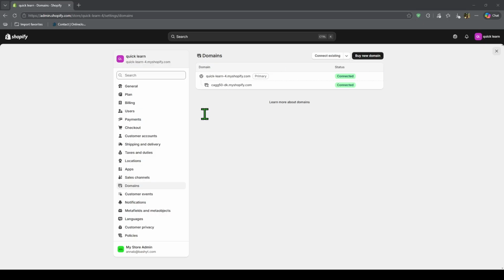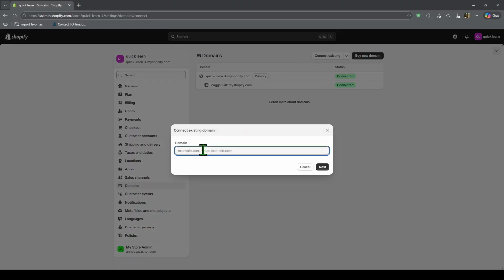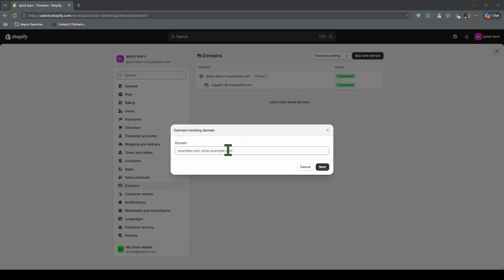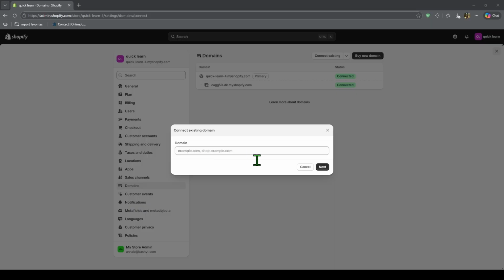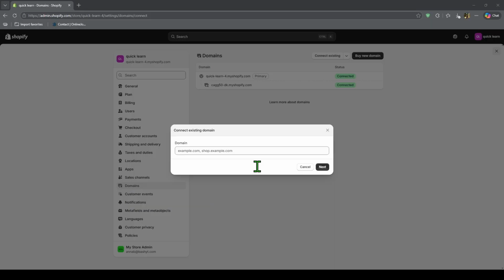How to Add a Custom Domain to Shopify [2026 Full Guide]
In this video, I will show you how to add a custom domain to Shopify to give your store a professional, branded look. You’ll learn how to connect an existing domain from third-party providers like GoDaddy or Namecheap and how to configure your settings so your customers can find you easily.

This Shopify custom domain tutorial will cover:
✅ How to navigate to the Domain settings in your Shopify admin
✅ Connecting an existing domain from providers like GoDaddy, Namecheap, or Hostinger
✅ Updating DNS records, including the A record and CNAME record, to point to Shopify
✅ Setting your new custom domain as the primary domain for your storefront
✅ Understanding the verification process and domain propagation timeframes
✅ Troubleshooting "SSL Pending" status and connection errors during setup
✅ Verifying your domain connection on both desktop and mobile devices

By the end of this video, you will know how to successfully link a custom web address to your Shopify store and transition away from the default myshopify.com URL.

If you’re searching for how to add a custom domain to Shopify, connecting GoDaddy domain to Shopify, Shopify DNS settings guide, or changing primary domain on Shopify, this video is for you.

💡 Tip: If your domain provider offers a "Connect Automatically" feature, use it; it handles the DNS record updates for you, reducing the risk of manual entry errors that can take 48 hours to fix.